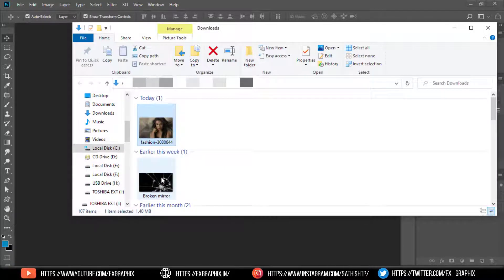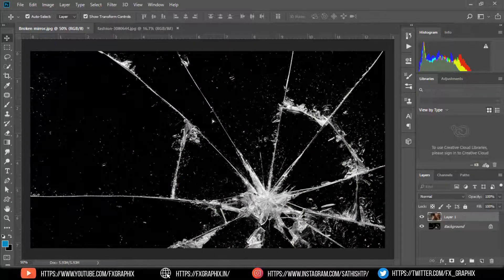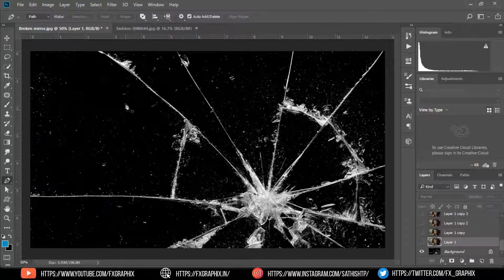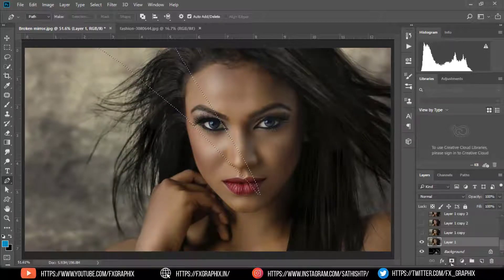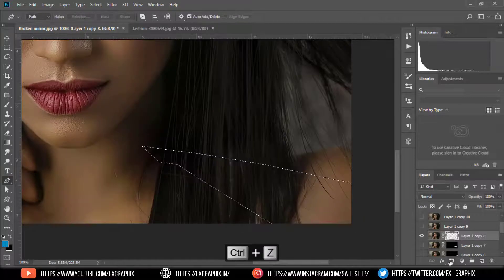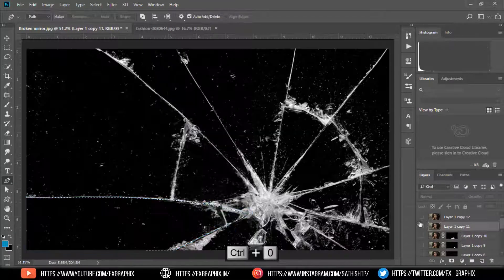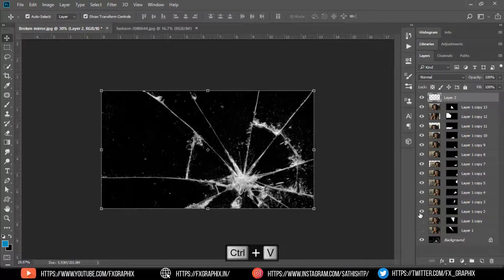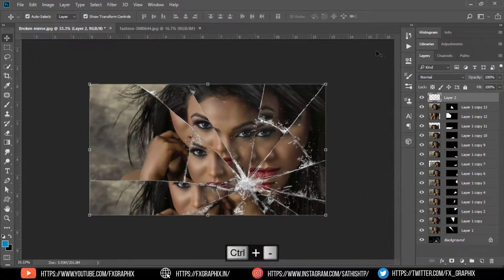Tutorial | Creating Face on Broken Mirror in Photoshop | for Beginners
Here i'm Going to teach  Creating Face on Broken Mirror in Photoshop for Beginners.